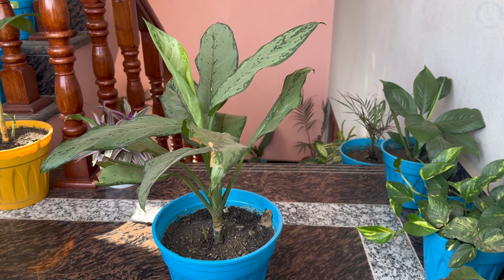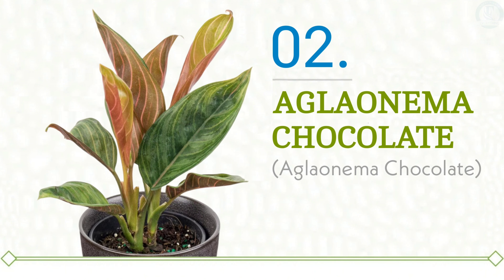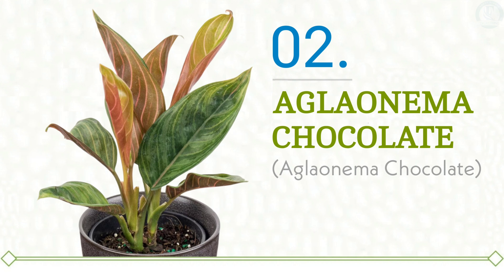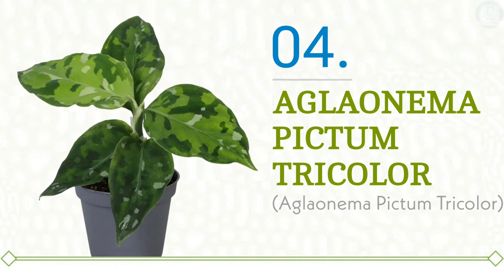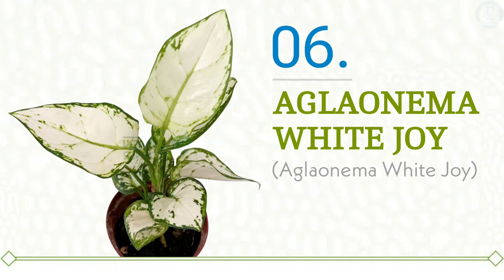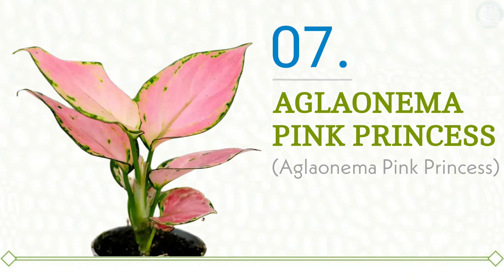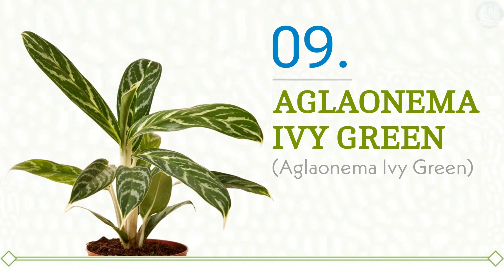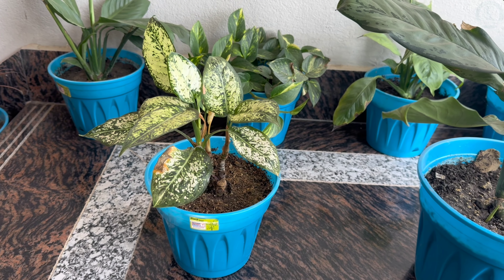Top 10 Aglaonema Varieties With Names | Most Wanted Aglaonema of 2024 | Everything About Plants.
In this video, we’re diving into the stunning world of Aglaonema, showcasing the top 10 most coveted varieties for 2024! Whether you’re a seasoned plant enthusiast or just starting your green journey, these striking houseplants are sure to steal your heart.

🌱 What to Expect:
- Detailed Profiles : Learn about each Aglaonema variety, including care tips, growth habits, and unique characteristics.
- Visual Showcase : Enjoy breathtaking visuals that highlight the vibrant colors and patterns of these popular plants.
- Market Trends : Discover why these Aglaonema are in high demand this year and how they can elevate your indoor space.
- Expert Insights : Get tips from plant care experts on how to keep these beauties thriving.

Inside video:
00:00 Intro
01:06 Aglaonema Crete Flame
02:50 Aglaonema Chocolate
04:29 Aglaonema Arctic Lime
05:56 Aglaonema Pictum Tricolor
07:15 Aglaonema Pink Moon
08:35 Aglaonema White Joy
09:59 Aglaonema Pink Princess
11:14 Aglaonema Silver Bay
12:38 Aglaonema Ivy Green
13:59 Aglaonema Prosperity
15:10 Conclusion

Join us as we explore these botanical gems and help you choose the perfect Aglaonema for your home! 🌿✨